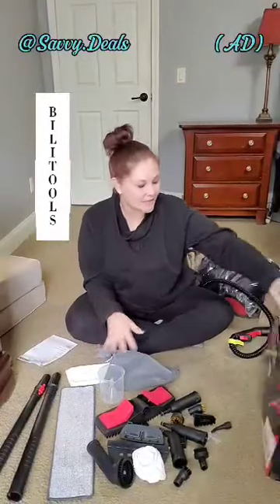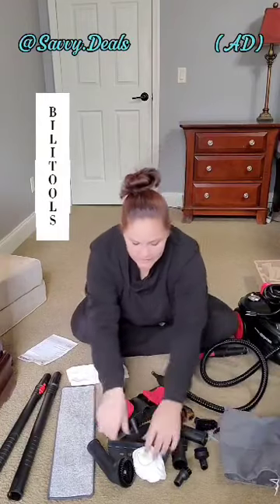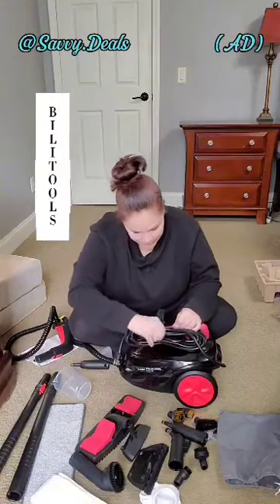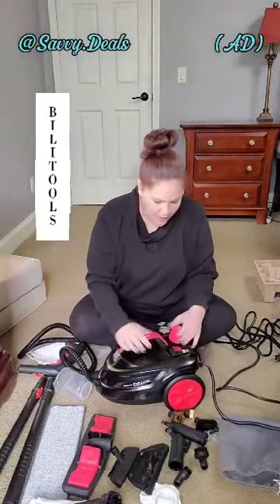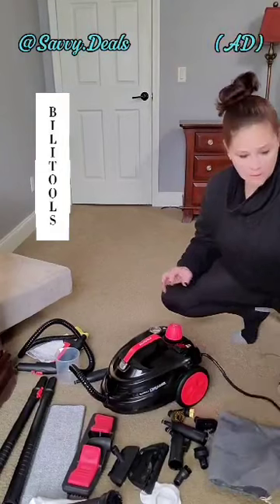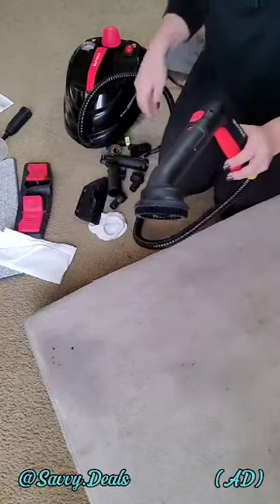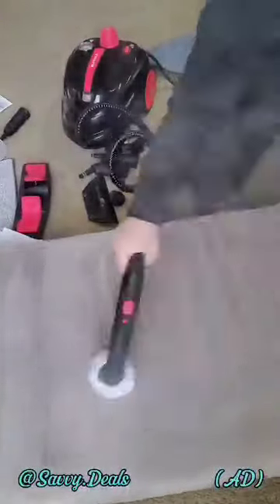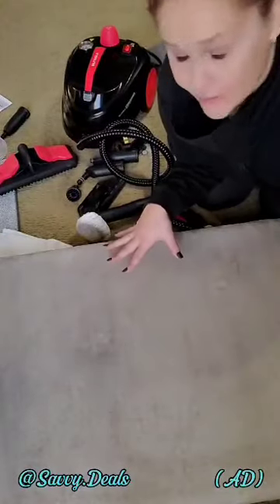BILITOOLS Steam Cleaner for the win